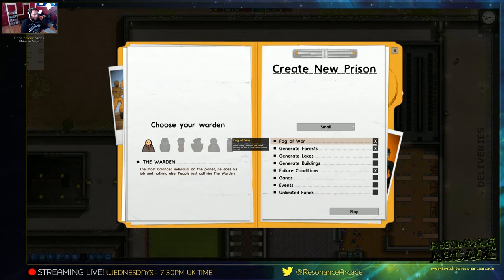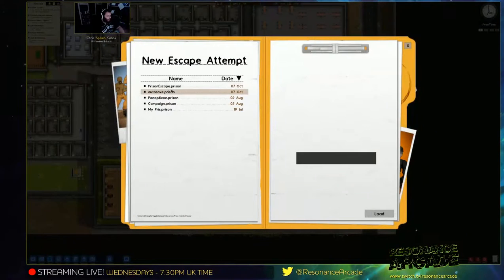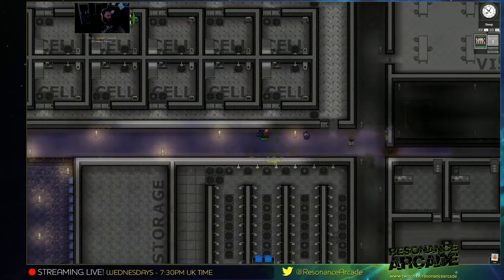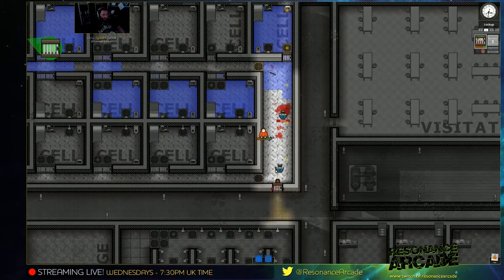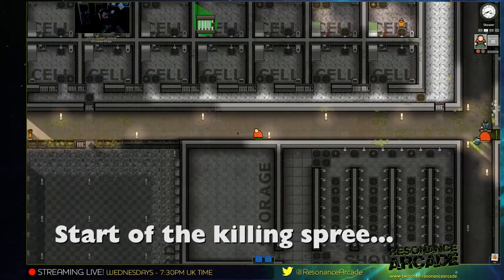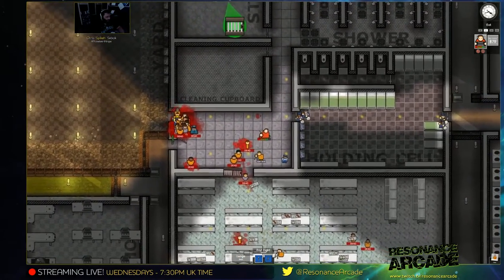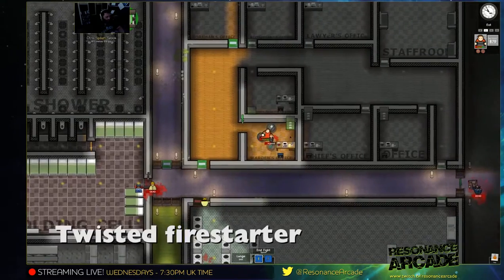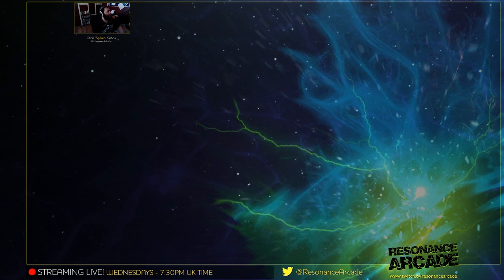Prison Architect Let's Play - Escape Mode - BURN IT ALL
Chris creates a custom prison in V1.0 of Prison Architect and gives Escape Mode a go. Result? BURN IT ALL. BURN IT NOW. THEN HIT EVERYONE WITH A HAMMER.

==People==